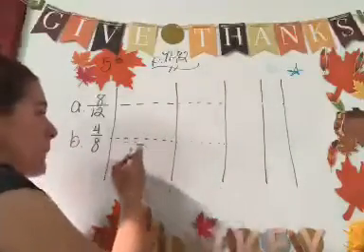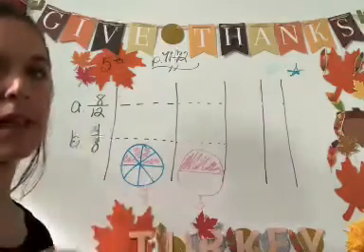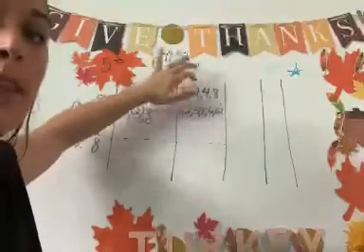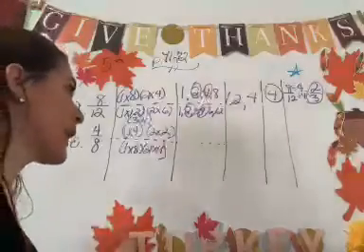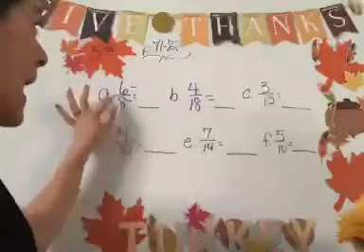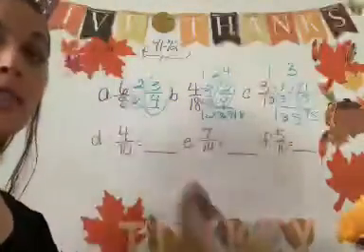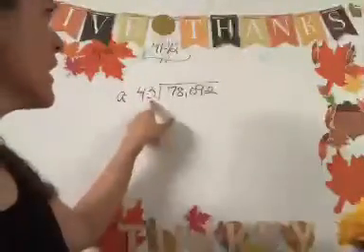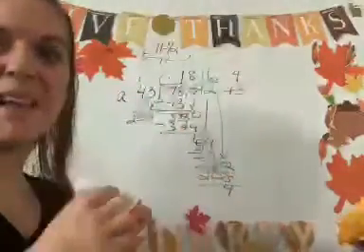5th grade math, p.71-72